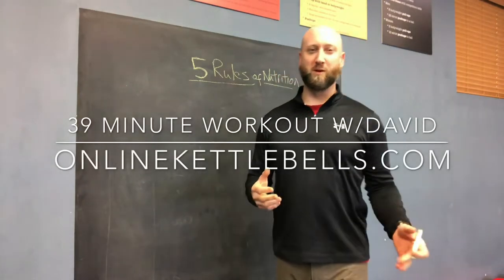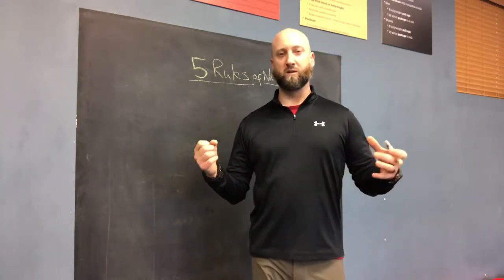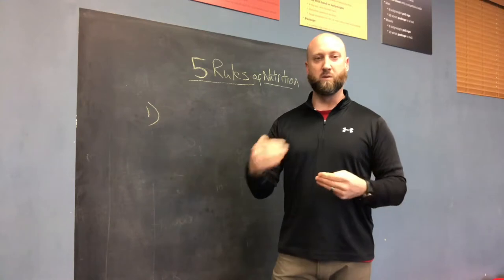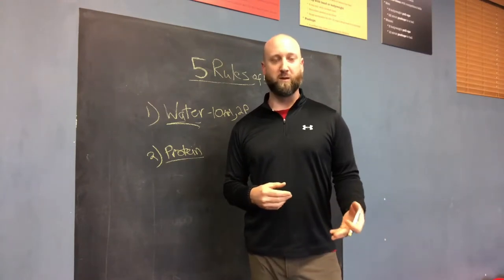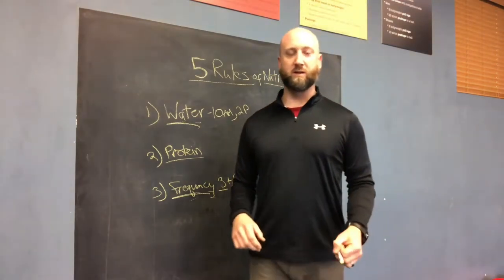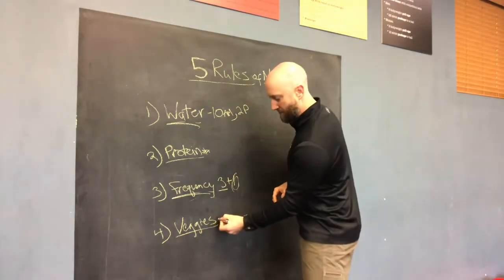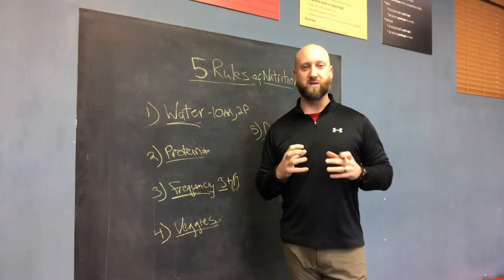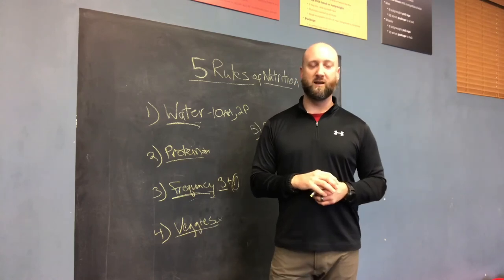The 5 Rules of Nutrition: End the diet game. Learn a nourishment plan you can maintain for lifetime